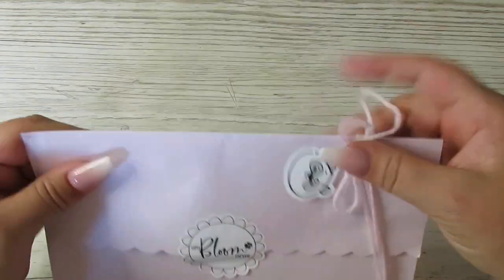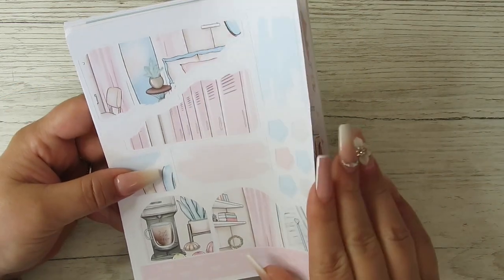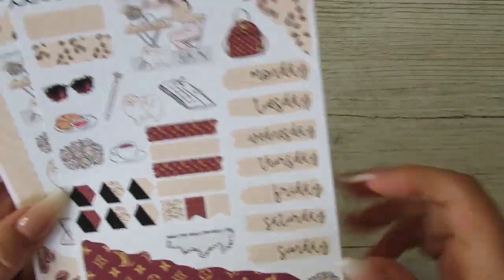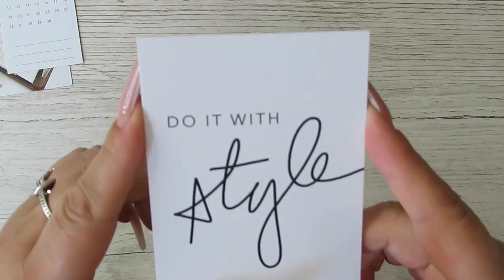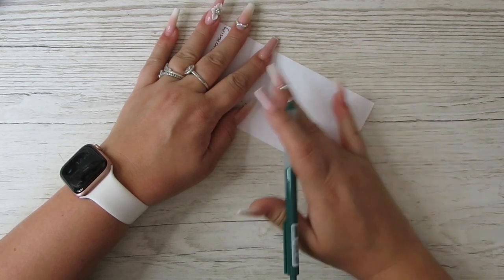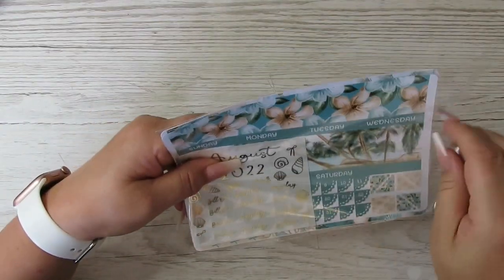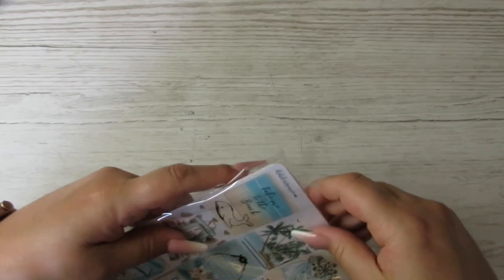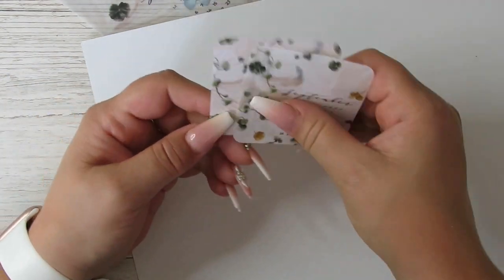Sticker Haul 2 || August 2022 || Planning Stickers || subscriptions